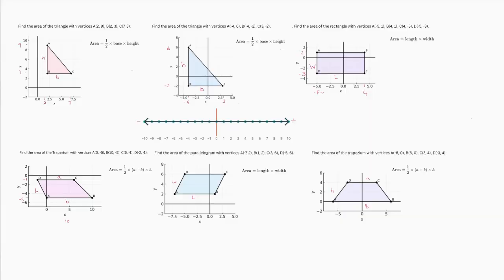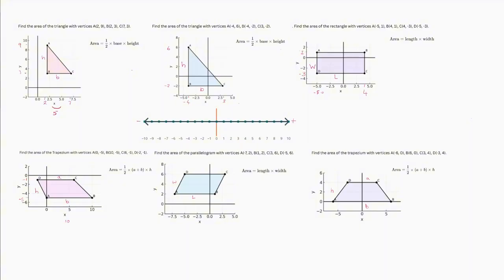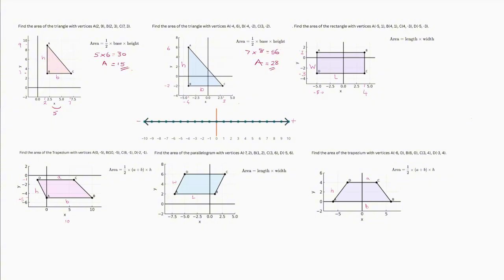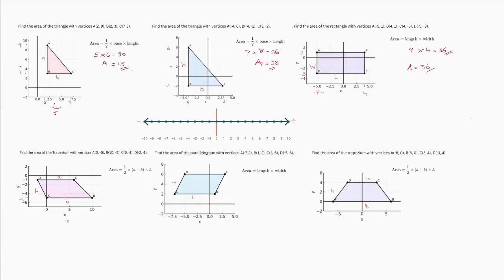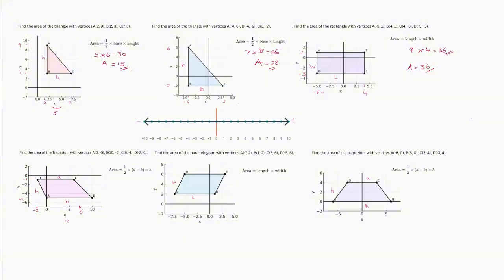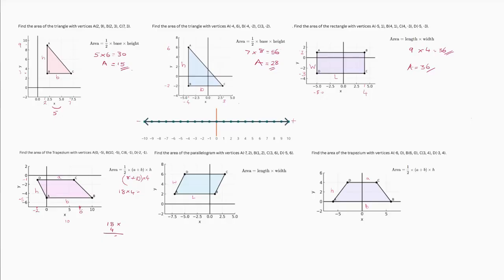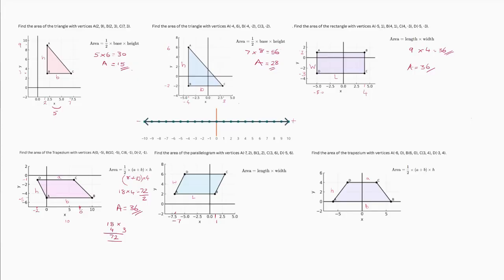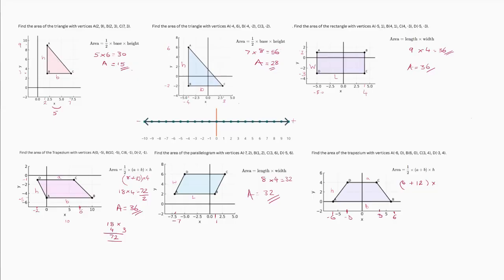Area of 2D Shapes Using Coordinates | GCSE Maths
Learn how to find the area of a triangle from its vertices with Maths with Melissa! Use coordinates to calculate the base and perpendicular height, then apply ½ × base × height.

Perfect for GCSE maths revision and building confidence with coordinate geometry.